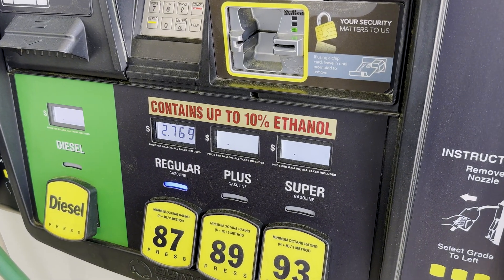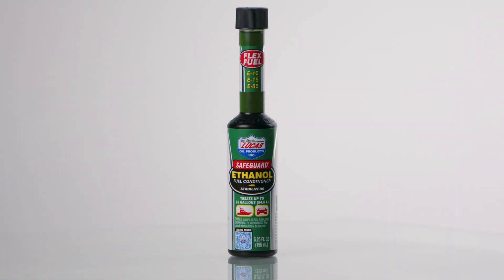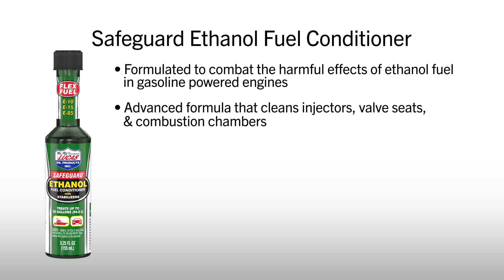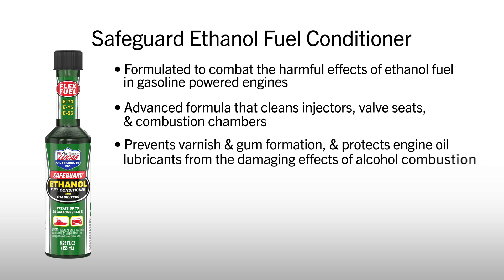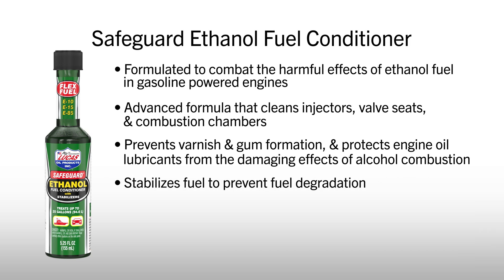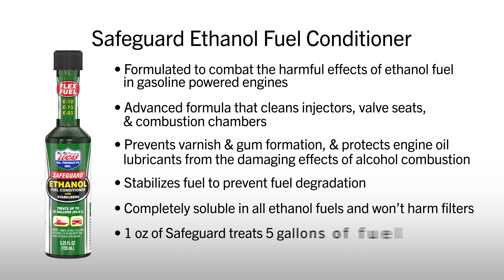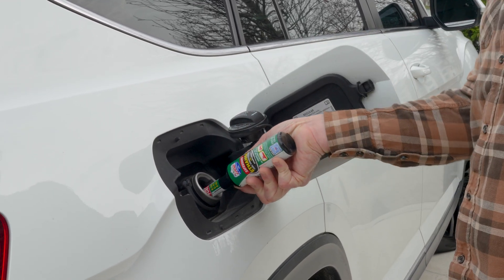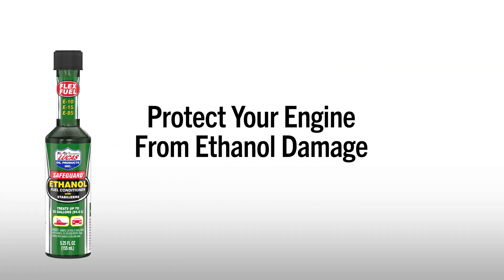Protect Your Engine from Ethanol Fuel Damage | Lucas Safeguard Fuel Conditioner Explained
Ethanol fuel is everywhere—from E10 to E85—but did you know it can cause rust, corrosion, and deposits in your fuel system? In this video, learn how Lucas Safeguard Ethanol Fuel Conditioner with Stabilizers protects your engine from the harmful effects of ethanol-blended gasoline.

Our advanced formula:
✅ Cleans injectors, valve seats & combustion chambers
✅ Prevents varnish, gum, and ethanol-related corrosion
✅ Stabilizes fuel during storage
✅ Is safe and effective for all ethanol blends, including E10, E15, and E85
✅ Works in cars, trucks, boats, motorcycles, lawn equipment, and more!

Just one ounce treats 5 gallons of fuel. It’s easy to use—just add directly to your fuel tank and protect your engine with confidence.

Keep your engine running strong.
Lucas Safeguard Ethanol Fuel Conditioner — It Works!

Jump to a section:
00:00 Intro
00:17 Benefits
00:27 How to use

Follow LucasOil on social media for more how-to videos and product demonstrations!